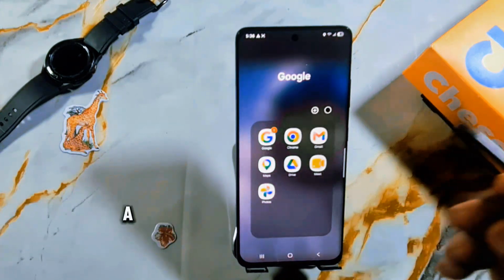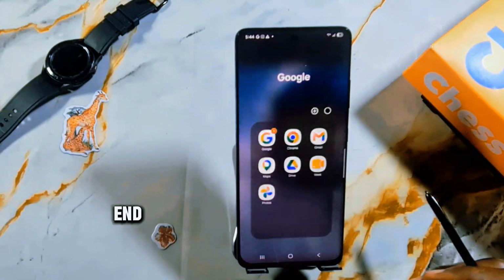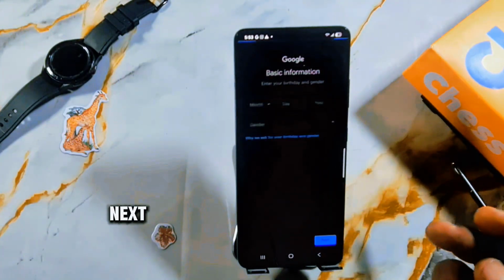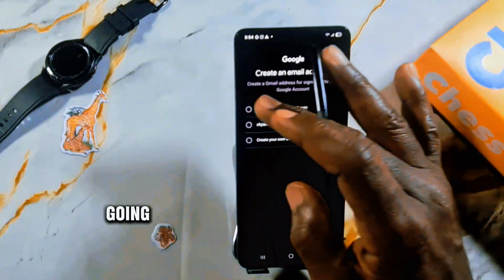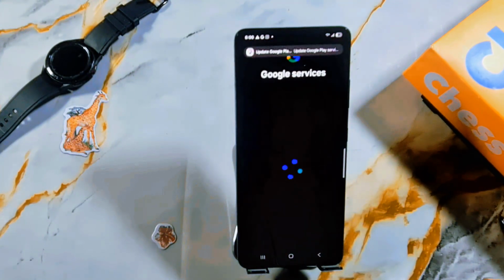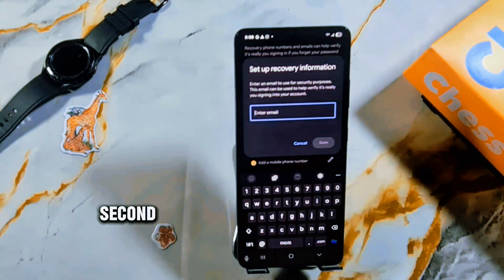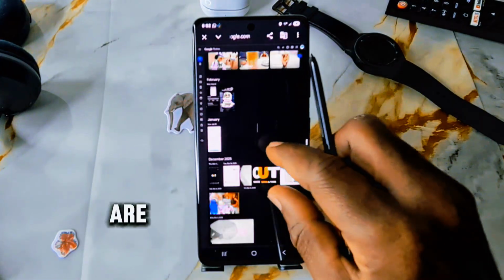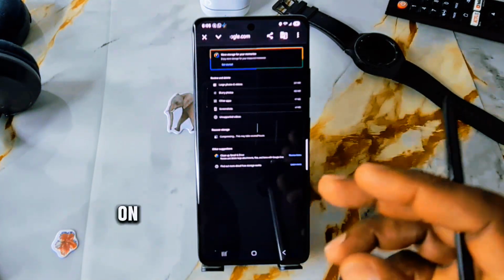Gmail not receiving Emails? Here's the Fix + create Gmail without a phone Number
Stop missing important emails! If your Gmail is stuck and you aren't receiving new messages, you're in the right place. We cover everything from storage fixes to hidden settings that block your mail.

Bonus: Need a second account but don't want to use your mobile number? Stick around to see the latest way to bypass phone verification while setting up a new Google account.